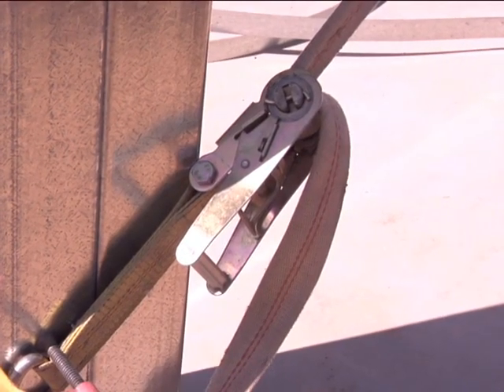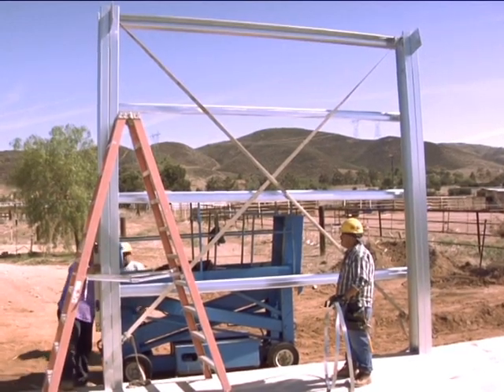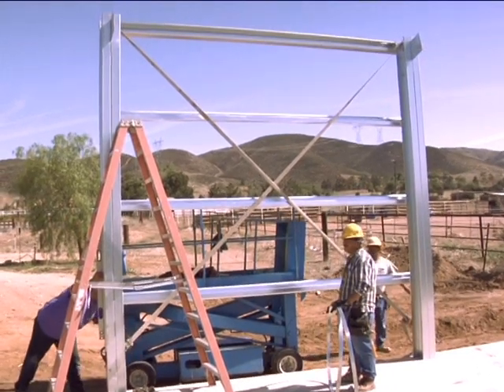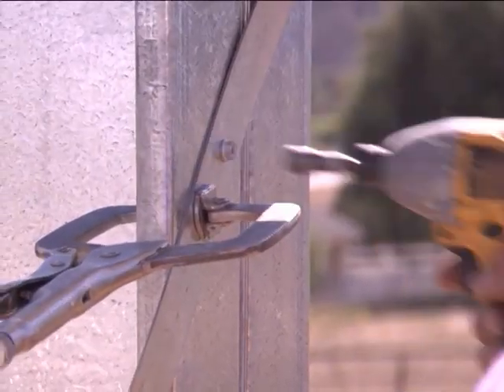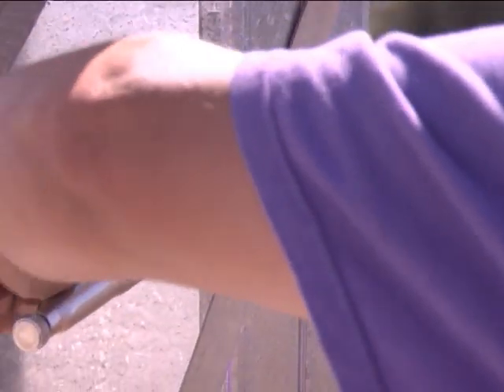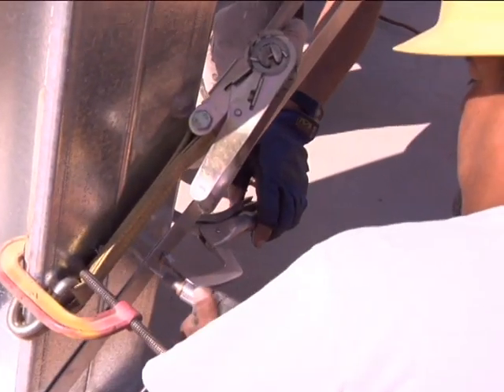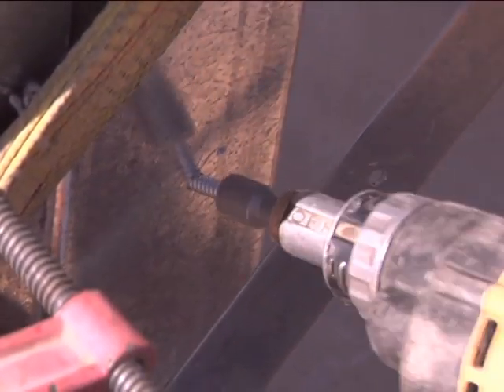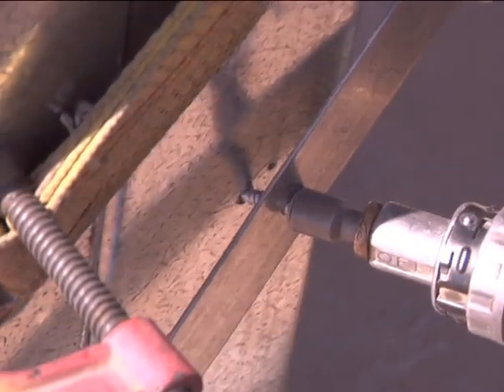Outback Steel Buildings: 12 - Install X-Bracing in First Sidewall Bay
Outback steel building kits from AmeriBuilt Steel Structures